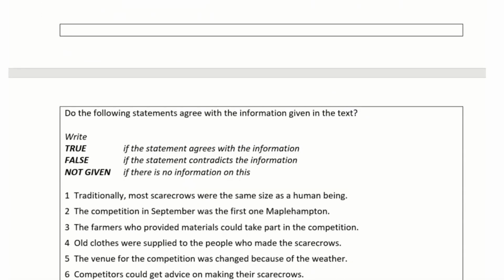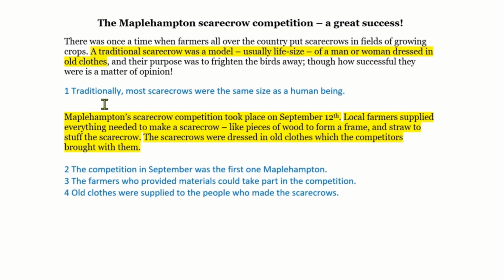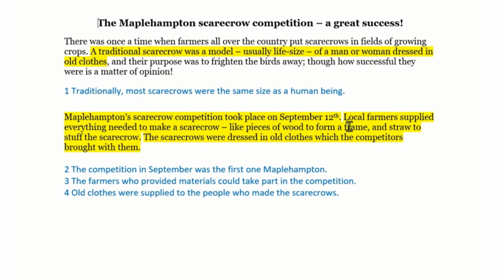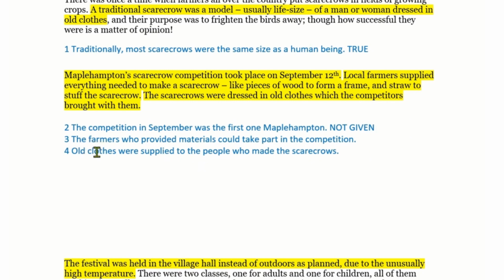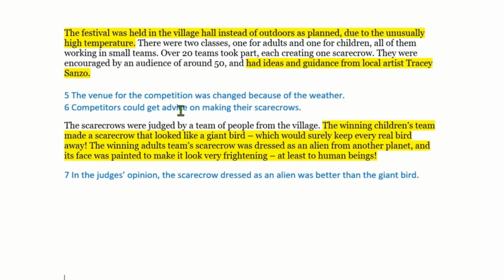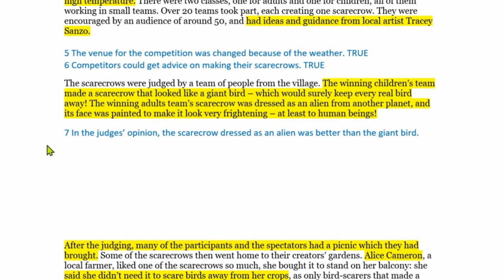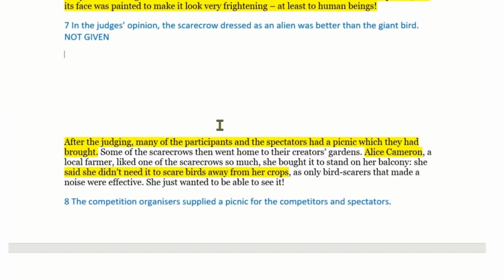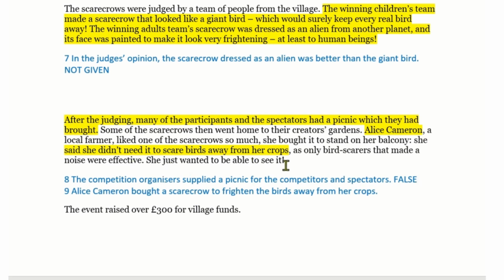True False Not Given exercises